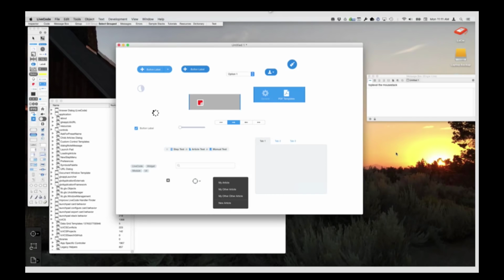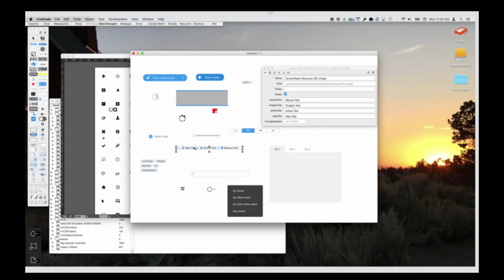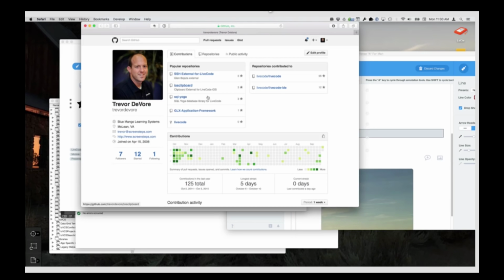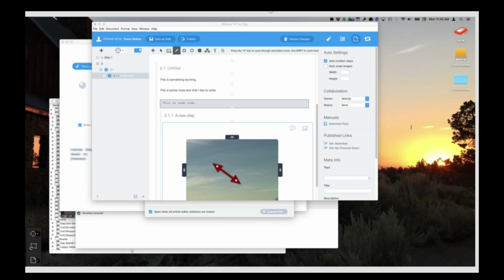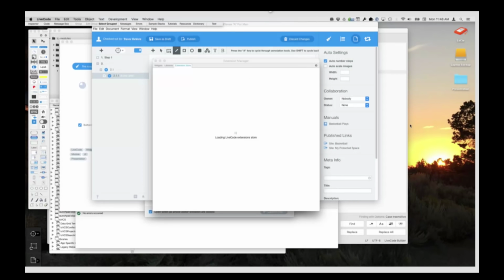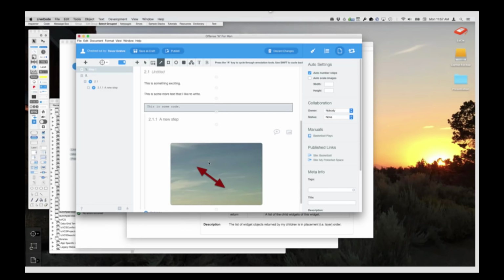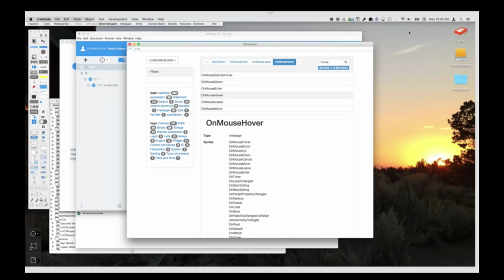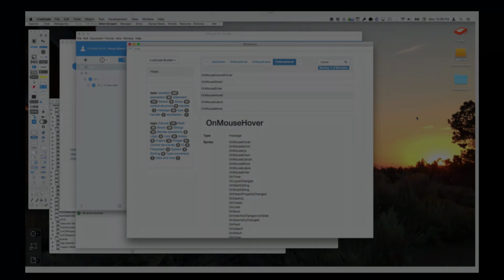LiveCode Widgets Preview Webinar by Trevor DeVore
Trevor DeVore presented on LiveCode widgets in the Make 8 Great LiveCode Global Jam.